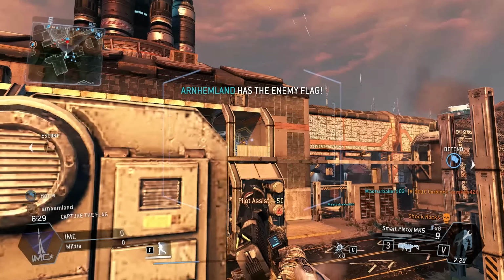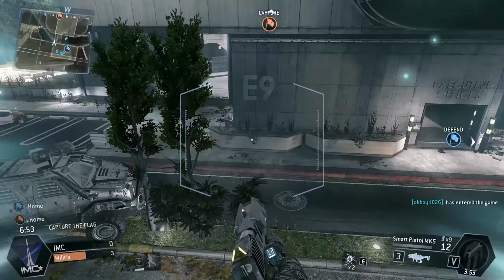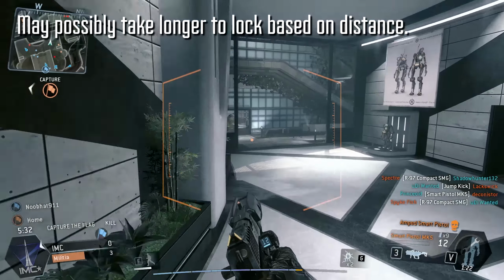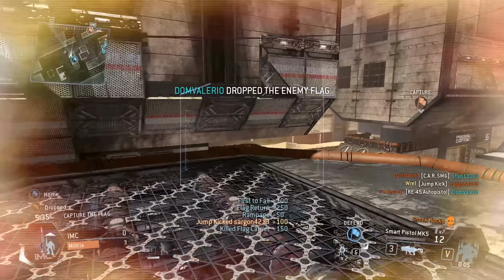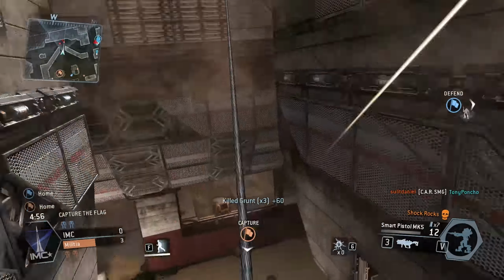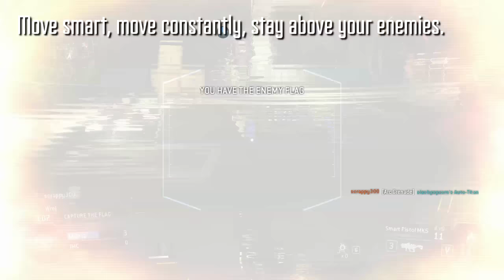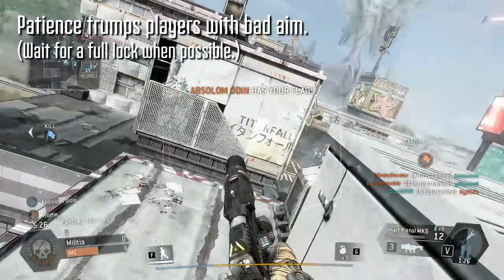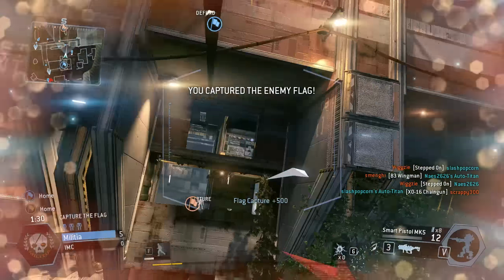Smart Pistol Mk5 Review - Titanfall (Gameplay and Commentary)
UPDATE: 21 March Patch Notes mentioned "Slightly decreased the damage of the Smart Pistol when not locked onto a Pilot," but didn't mention the actual amount. Worst case scenario is that it bumped your non-lock number of shots by one, but I haven't done the testing yet.

Today we're reviewing one of the most versatile and controversial weapon in Titanfall, the Smart Pistol Mk5.